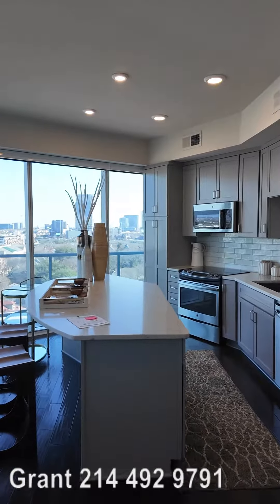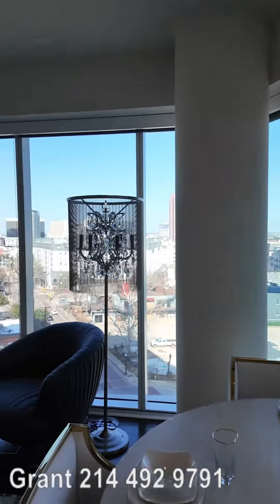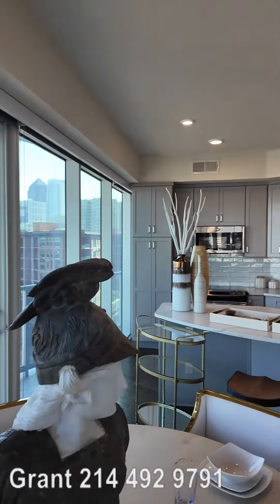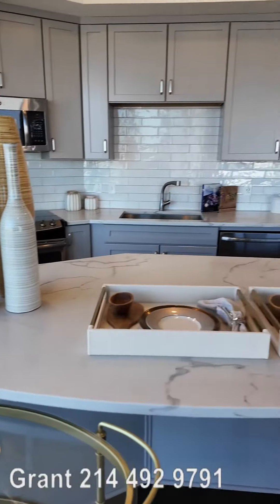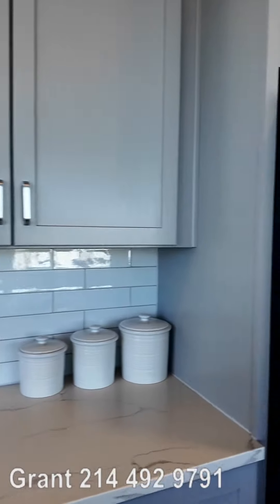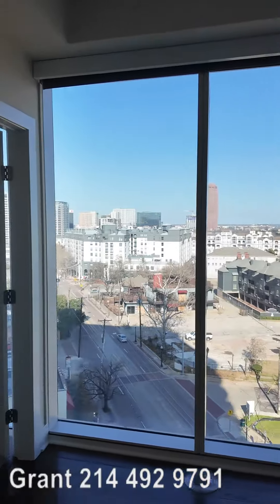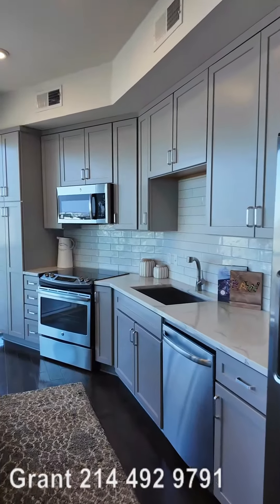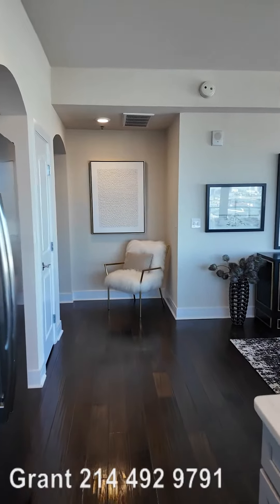FLOOR TO CEILING APARTMENT PERFECTION | One Uptown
With ONE UPTOWN you have an adorable two bedroom that is perfect for you and your roommate or guests. Great finish out, fantastic amenities and a wonderful walkable location.
Chapters
00:00 -  Incredible beauty at One Uptown
00:11 -  Windows gorgeous at One Uptown
00:00 -  Kitchen stunning at One Uptown